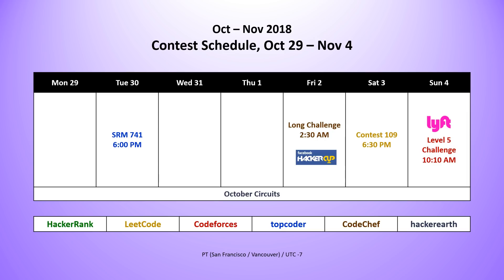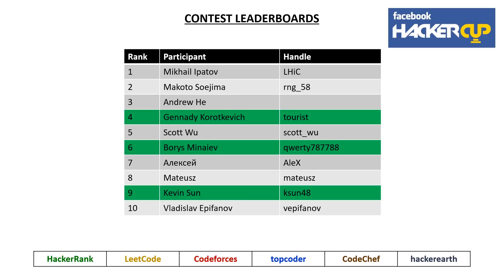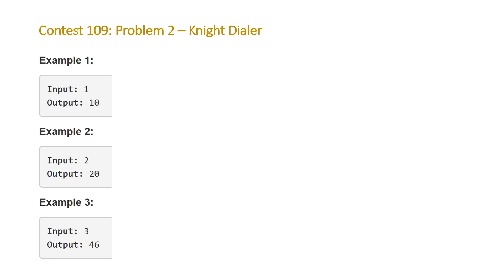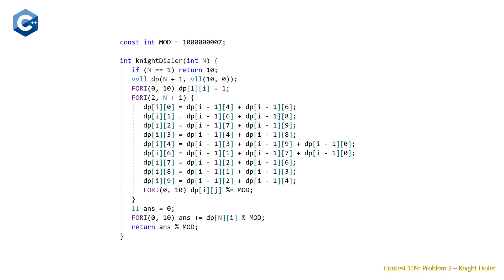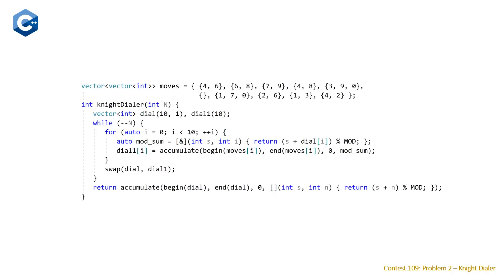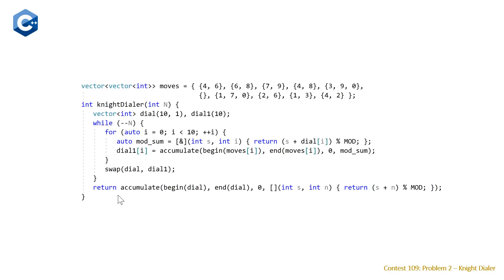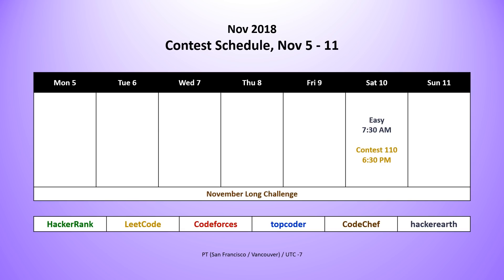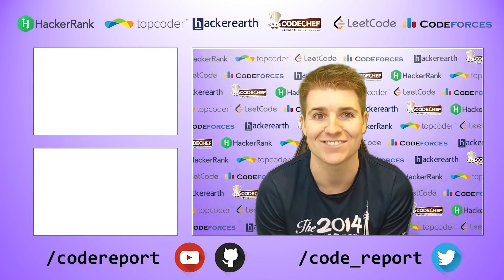code_report::episode_41 ()